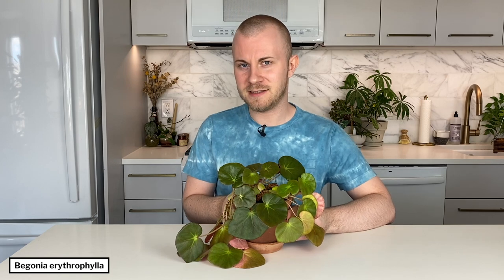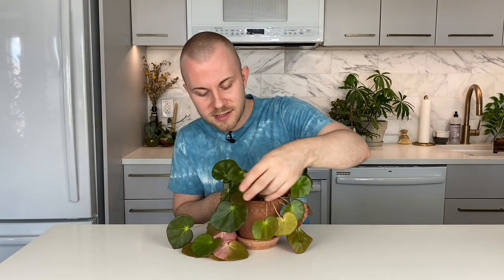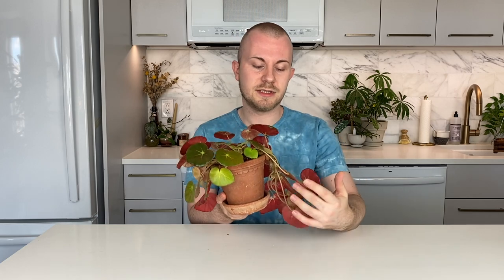How To Care For Begonia erythrophylla (Beef Steak Begonia) | Plant Of The Week Ep. 56